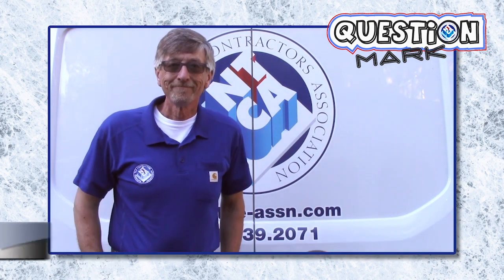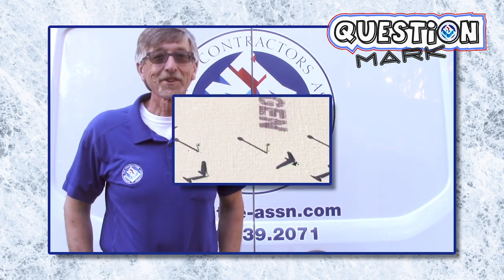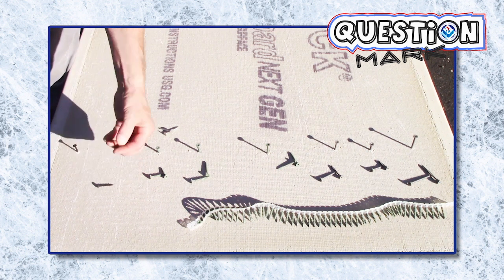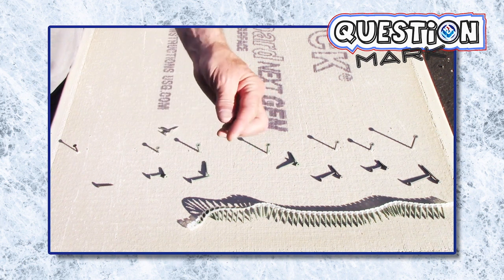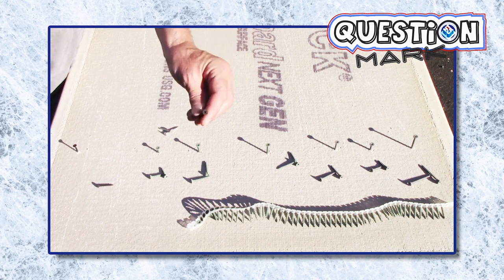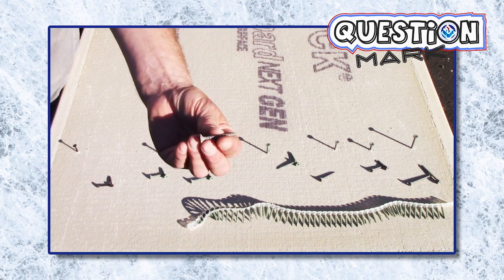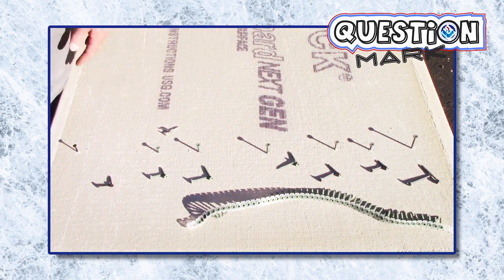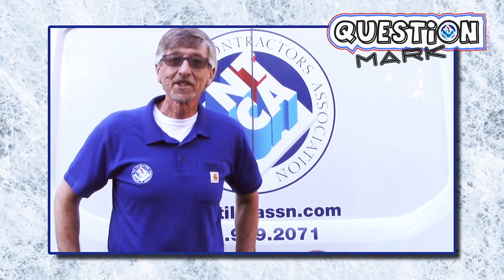Question Mark: Alkali Resistant Screws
Mark explains the difference between dry wall screws and cement board screws.